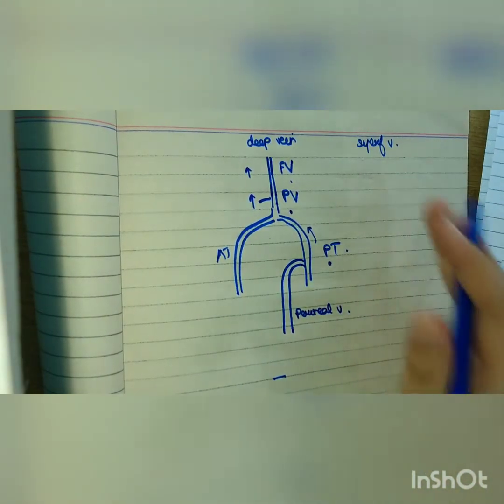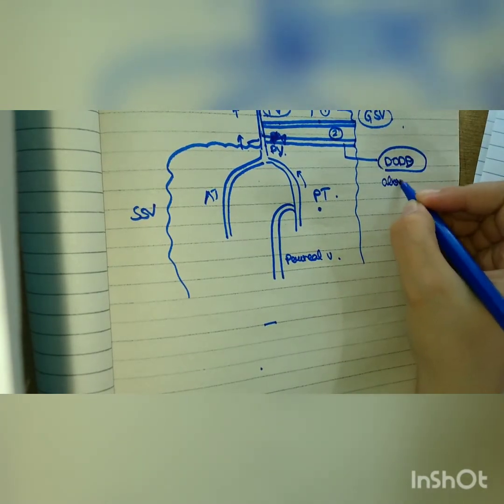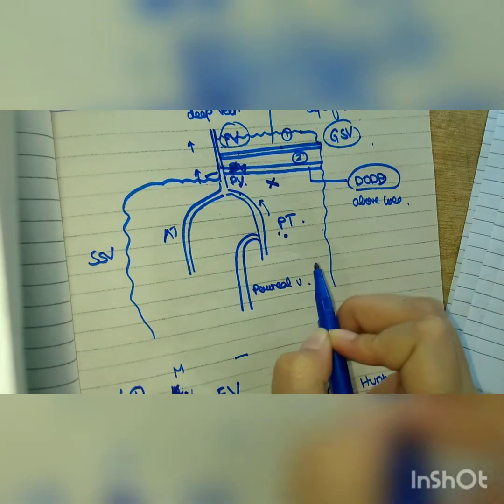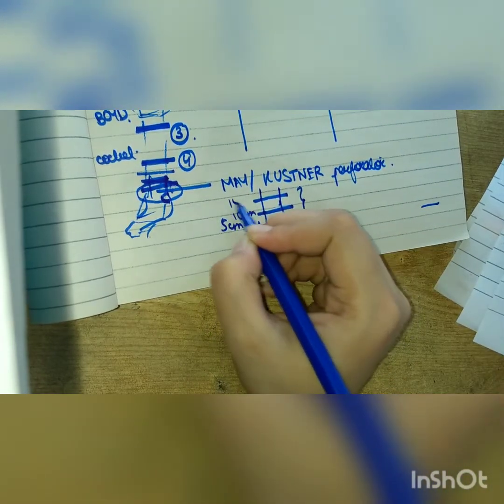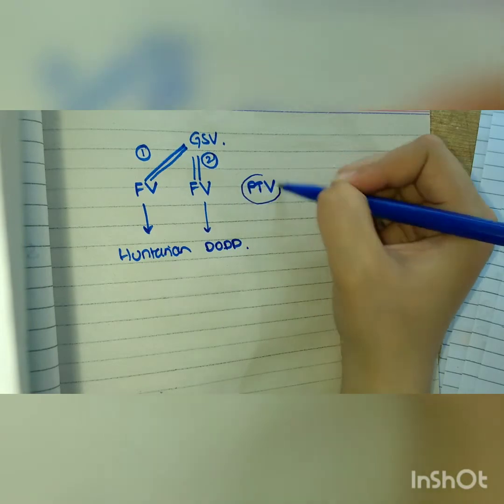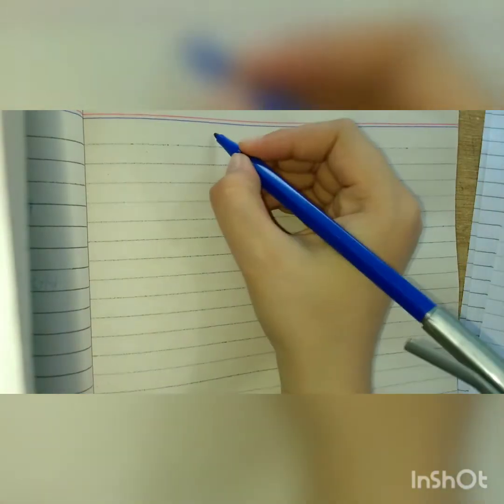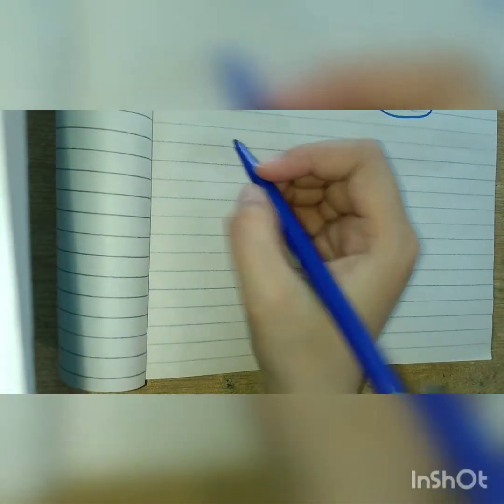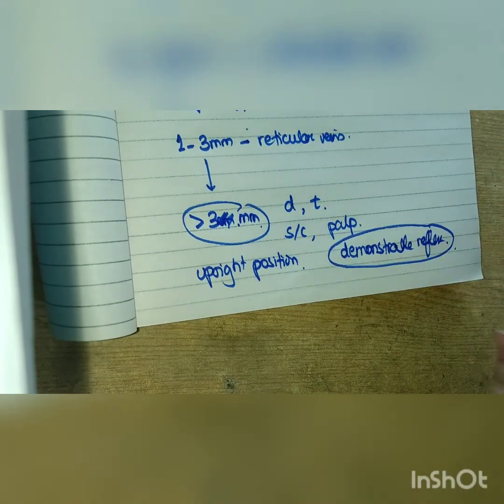Final Year Surgery- Varicose Veins-1